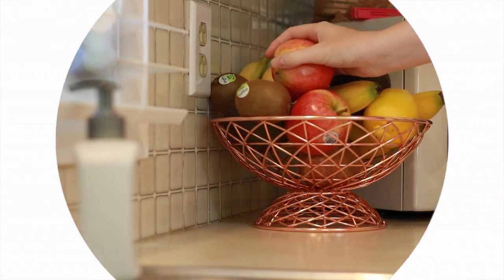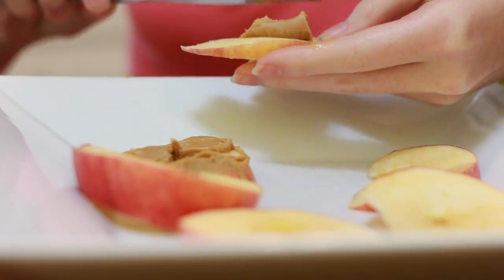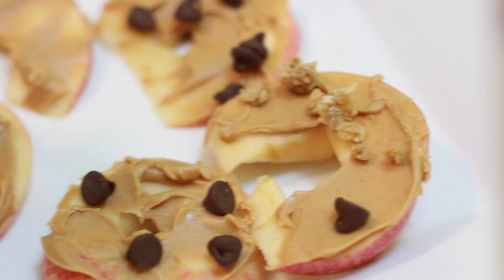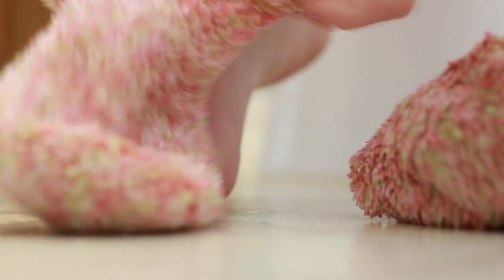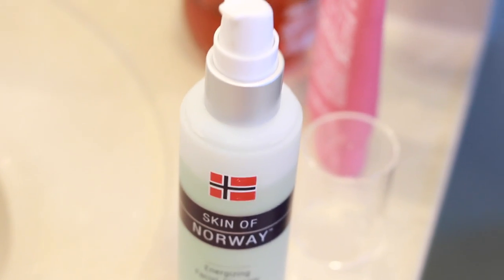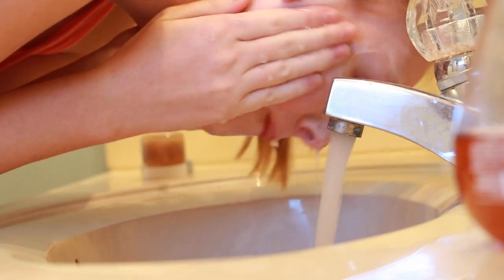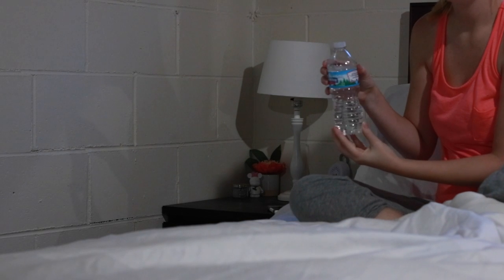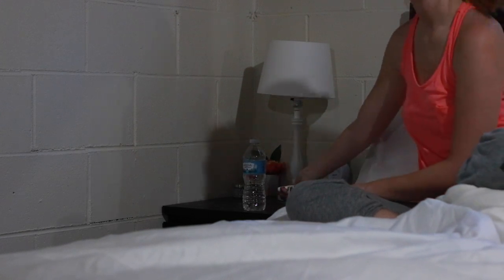Healthy Night Time Habits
Today we are showing you some healthy night time habits to get your night going.

Leave us a comment saying hello or if you tried any of these tips.

Alli and Nikki

Nikkis Instagram: